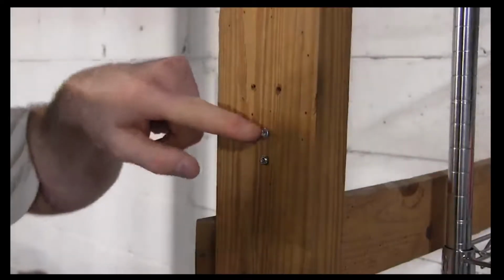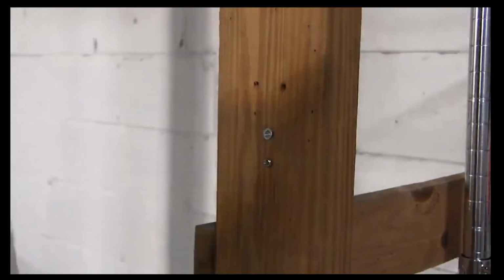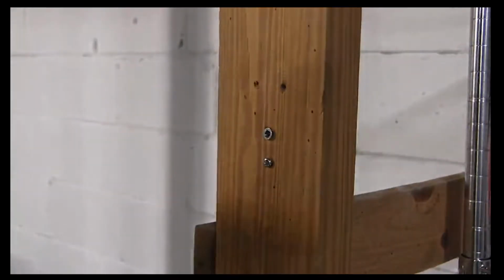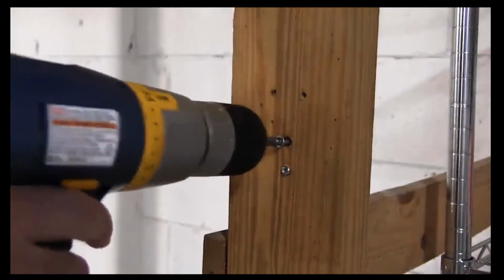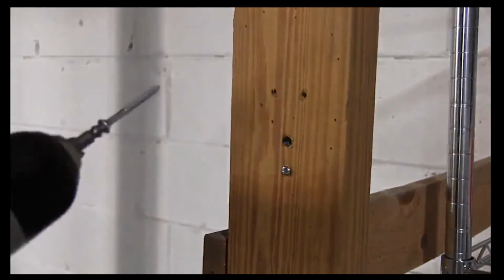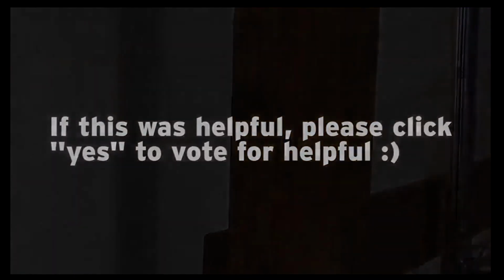Damaged Screw Extractor and Remove Set by Aisxle,Easily Remove Stripped or Damaged Screws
Damaged Screw Extractor and Remove Set by Aisxle,Easily Remove Stripped or Damaged Screws. Made From H.S.S. 4341#, the Hardness Is 62-63hrc,Set of 4 Stripped Screw Removers